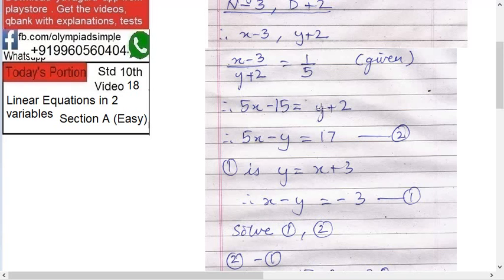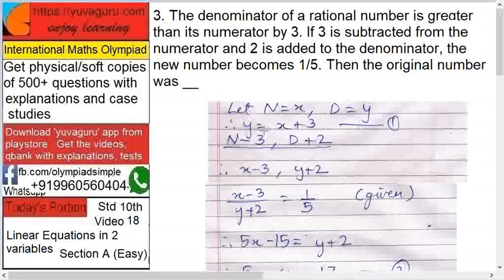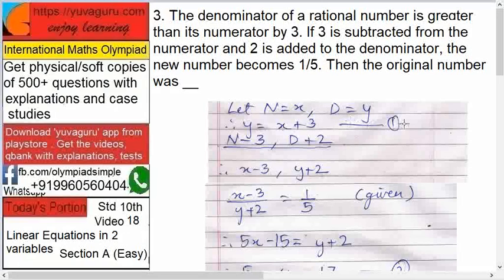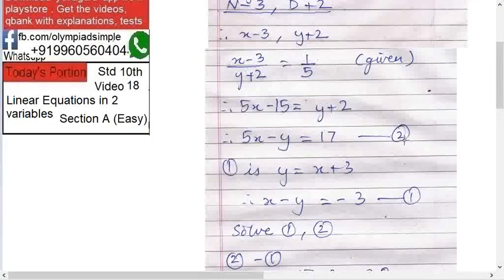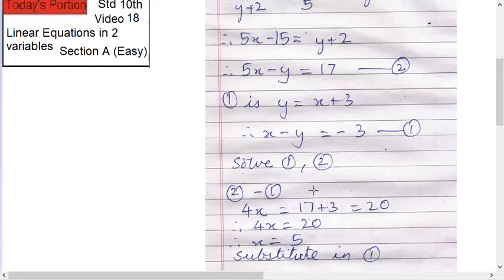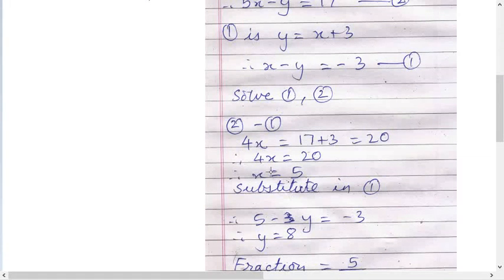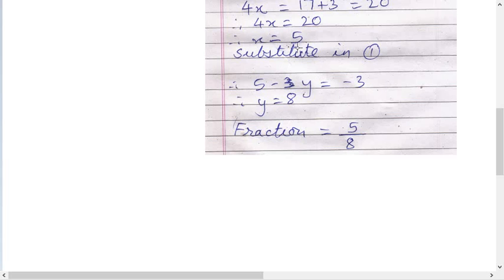18 IMO Int maths Olympiad Video Std 10 Linear Equations with 2 variables freeVideo4 by Vishal Mantri